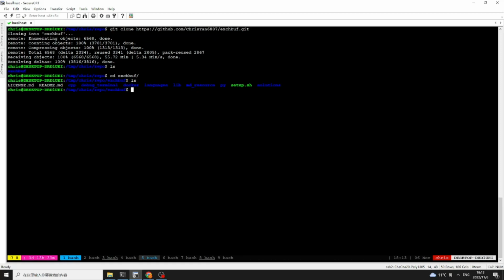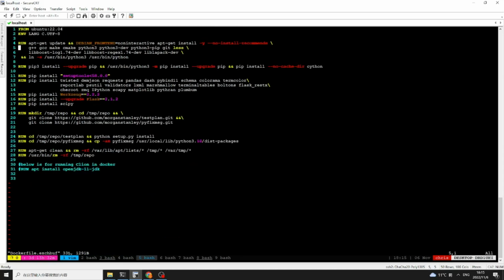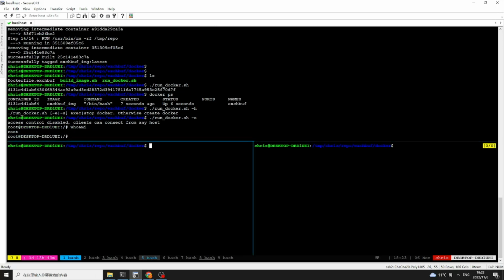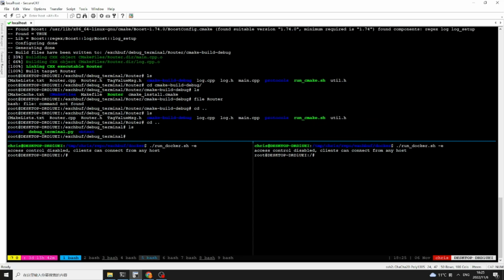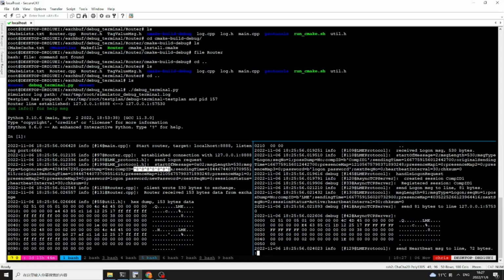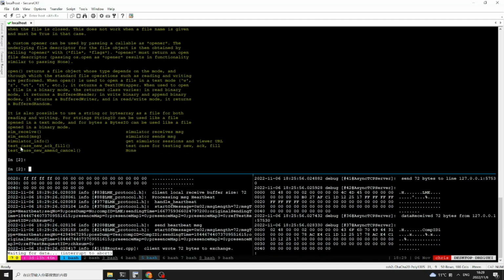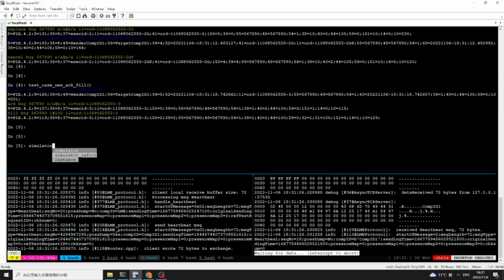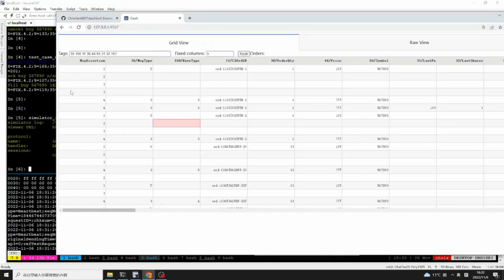Test with debug terminal in docker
A DSL tool to generate cpp/python code for exchanges' binary protocols.